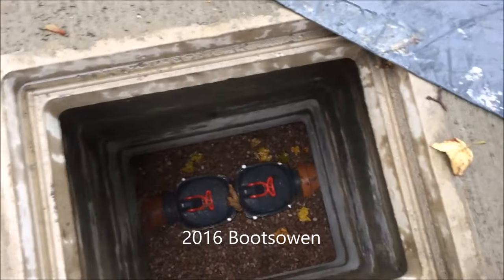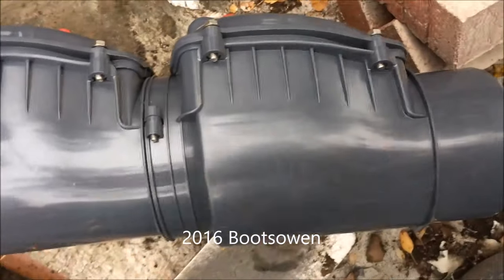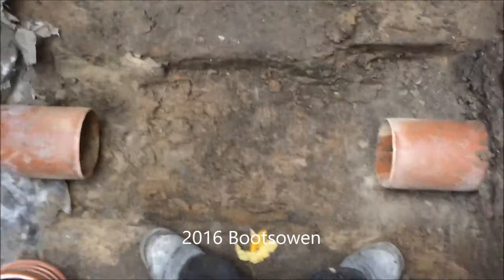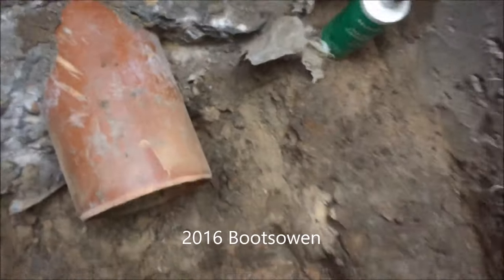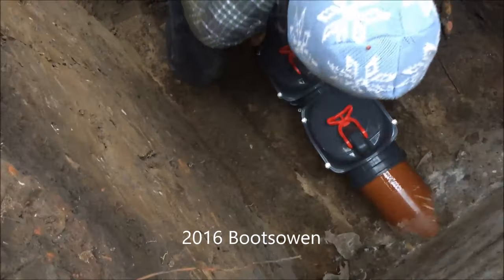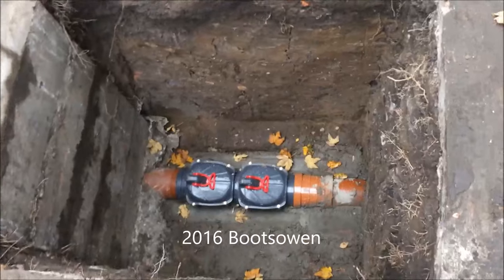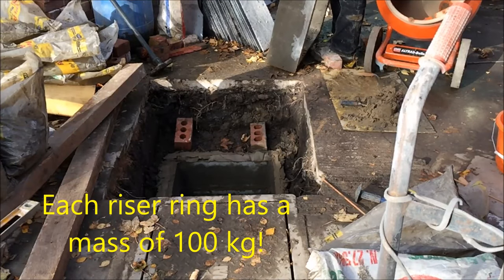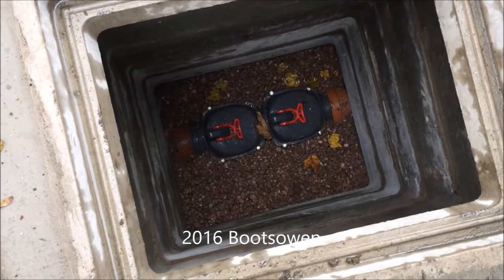Double sewer anti-backflow flood valve installation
Here's how to fit a big dirty 160 mm double anti back flow sewer valve to keep the town's nastiness out of our manhole in case of flood!

Sewerage maintenance. underground drainage

Links to buy things:
110 mm anti flood valve

160 mm anti flood valve

to make a double valve you can put two in line.

you may also need a slip coupling
110 mm
160 mm

sewer flood valve (Check Size)